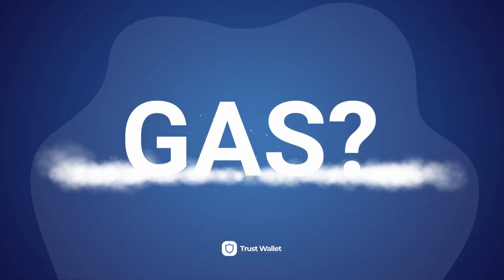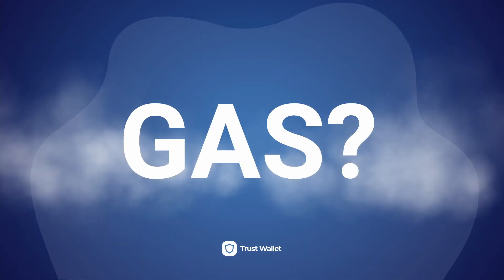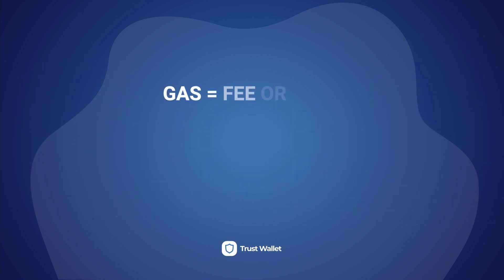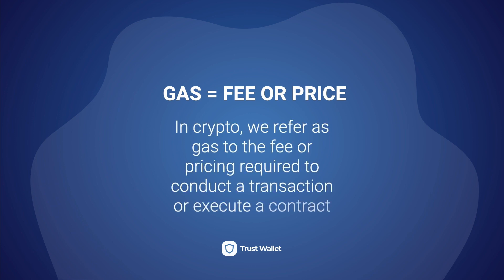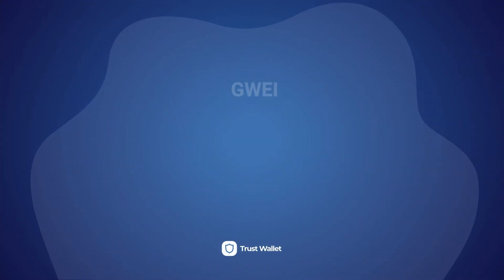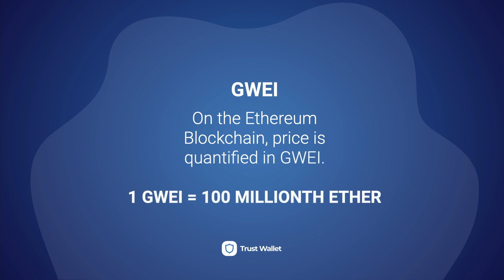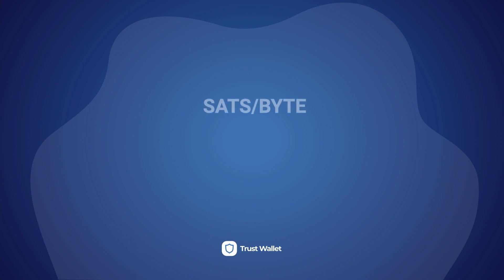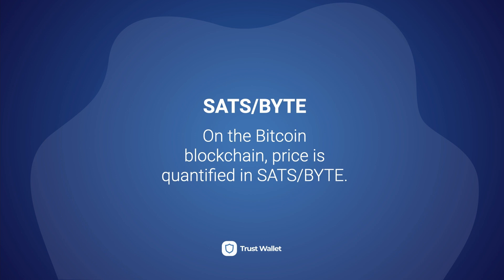Crypto Fees [Explained]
Learn about crypto transaction fees, who they're paid to, how they're calculated and how they keep the blockchain secure!